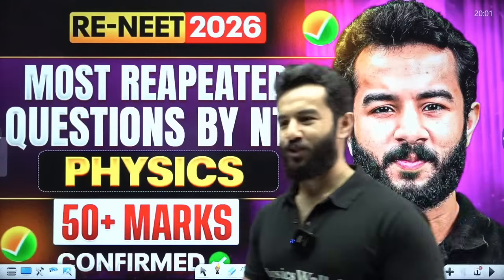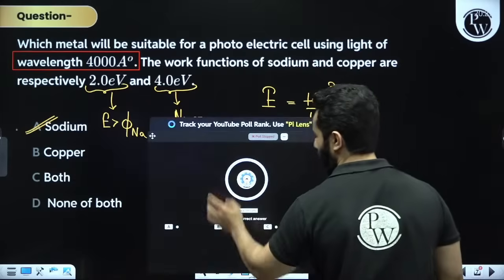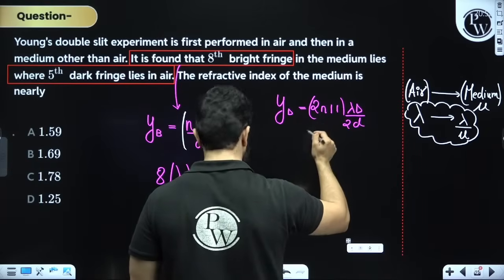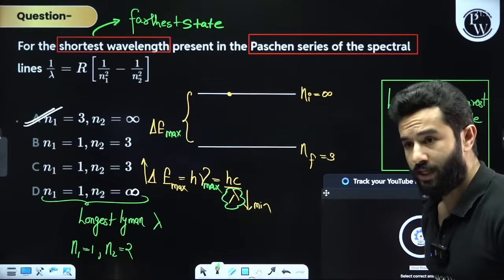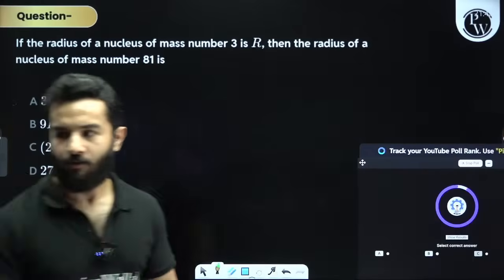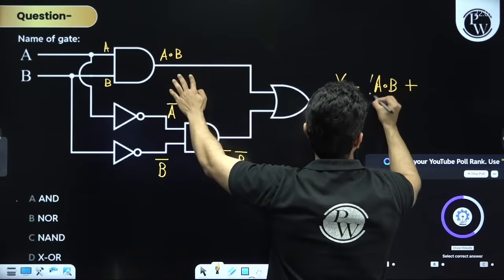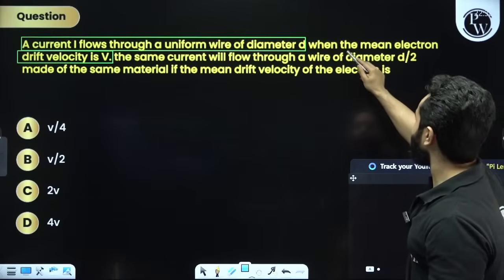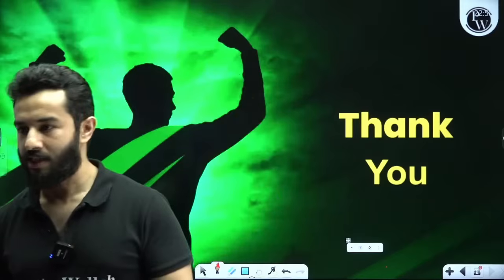RE-NEET 2026 ⚡ Most Repeated Physics Questions by NTA | Score Booster Session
🎯Click Here to Enroll in Yakeen NEET in English 2027
🚀 Want to score higher in Physics for RE-NEET 2026?

The smartest revision strategy is to focus on the most repeated Physics questions, frequently tested concepts, and high-weightage chapters that NTA has consistently asked over the years.

In this special session, Subrat Sir will discuss the most important Physics questions along with shortcuts, concept clarity, PYQ analysis, and exam-oriented solving techniques.

🎯 What You'll Learn:
👉 Most Repeated Physics Questions
👉 NTA Pattern-Based Questions
👉 Physics PYQ Analysis
👉 High-Weightage Chapters
👉 Most Expected Questions for RE-NEET 2026
👉 Formula-Based Questions
👉 Numerical Solving Tricks
👉 Physics Shortcuts & Hacks
👉 Revision Strategy
👉 Common Mistakes to Avoid